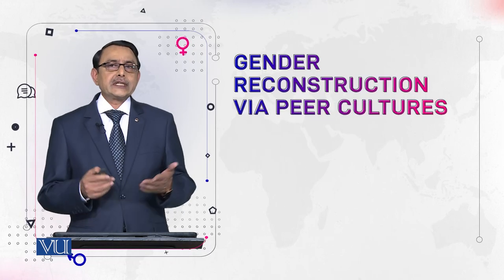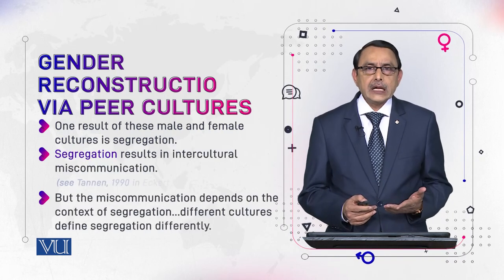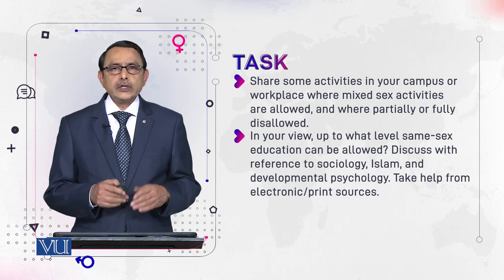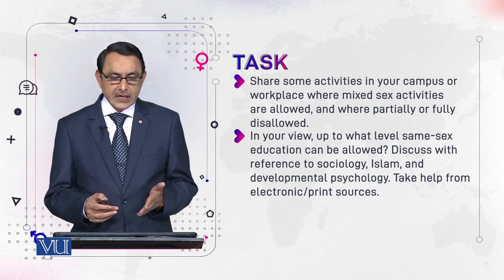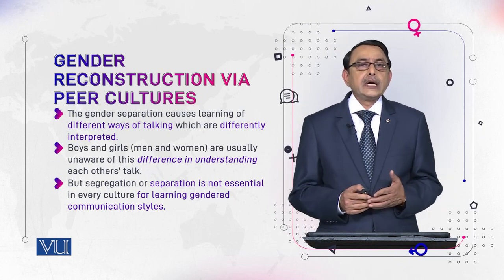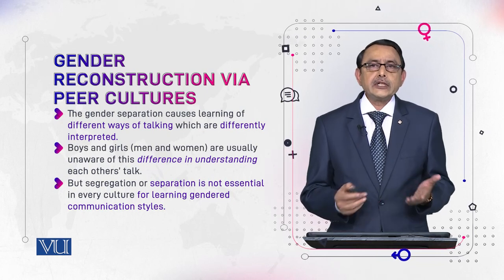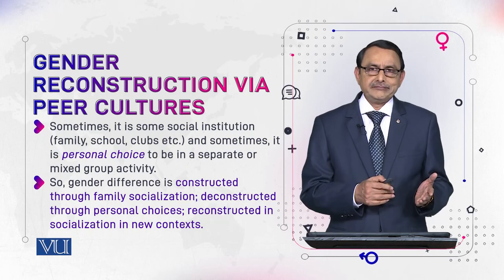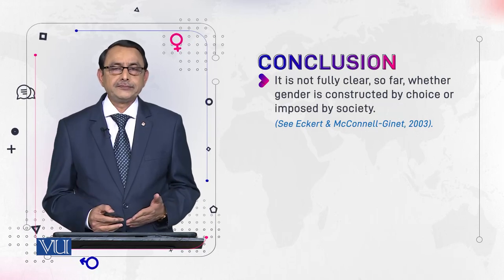Gender Reconstruction via peer cultures | Language and Gender | ENG527_Topic025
Topic025: Gender Reconstruction VIA peer cultures
by Dr. Muhammad Aslam